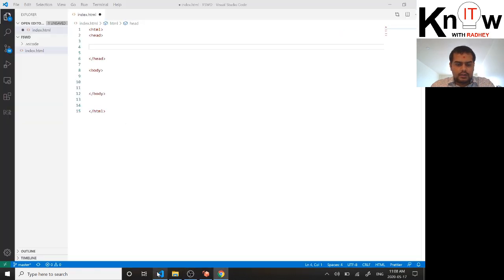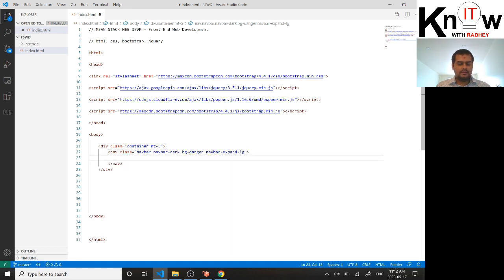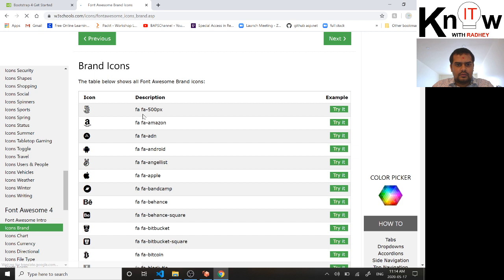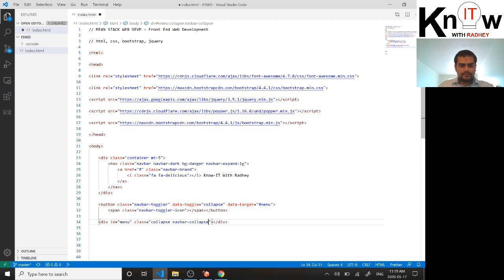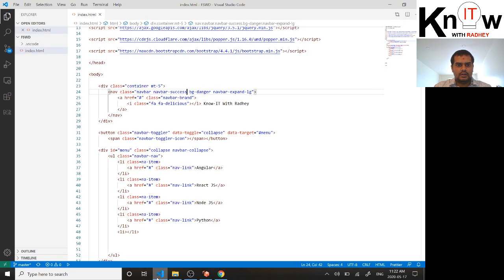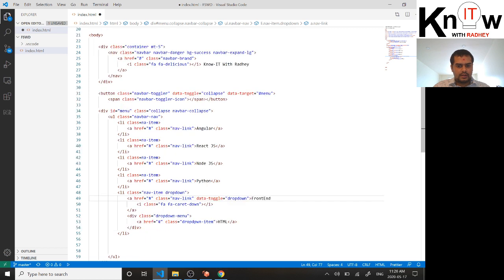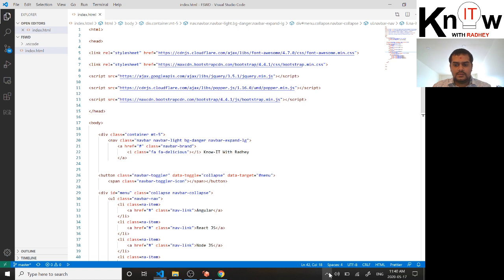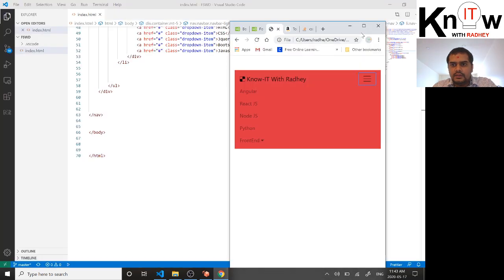Navigation Bar with Bootstrap and Jquery